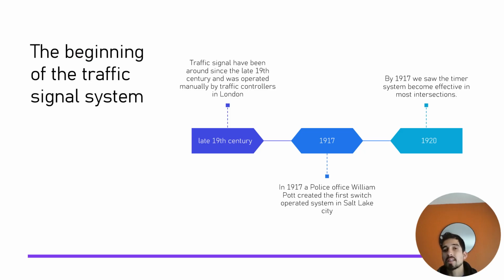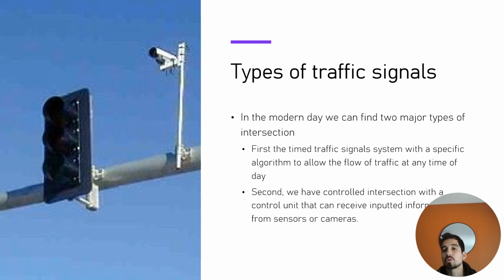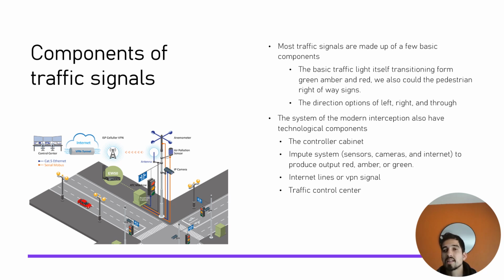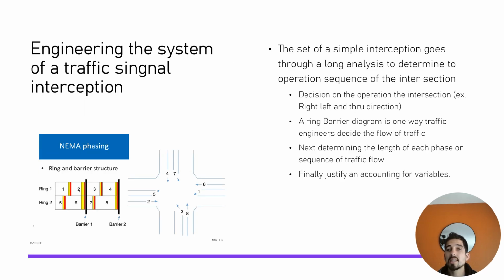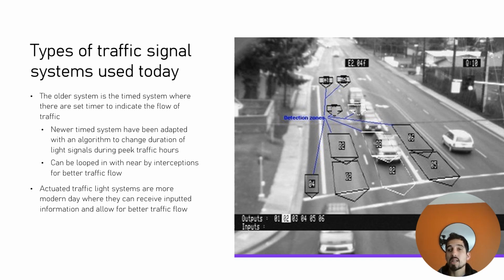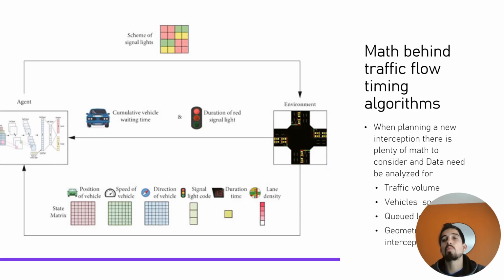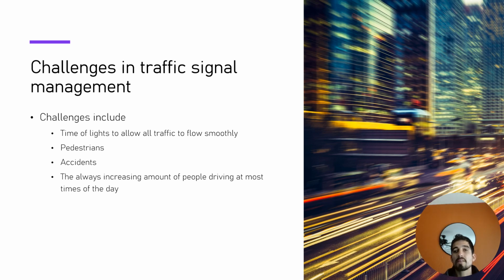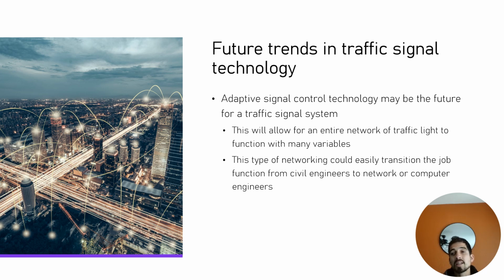Traffic Light System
introduction to traffic signal system